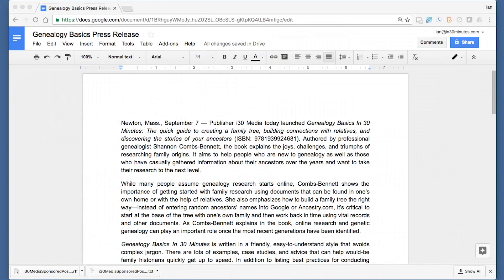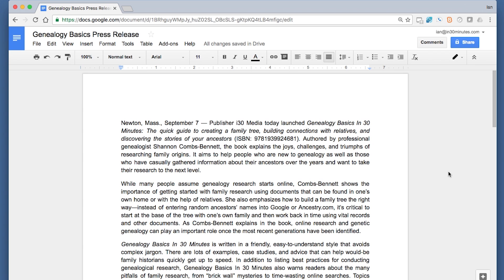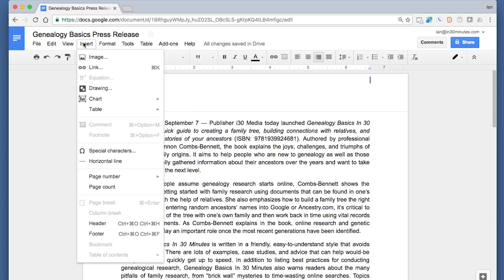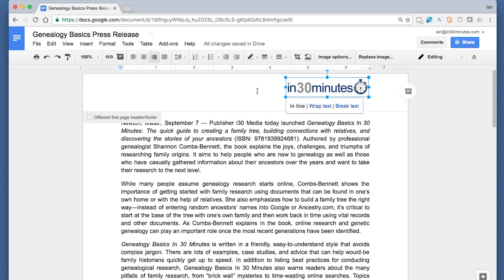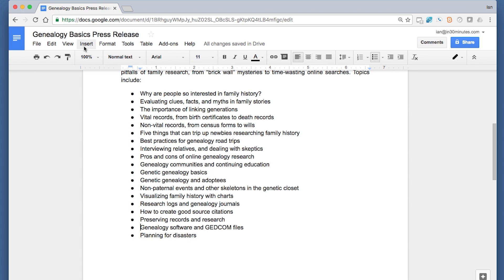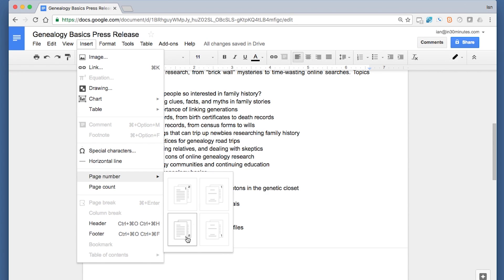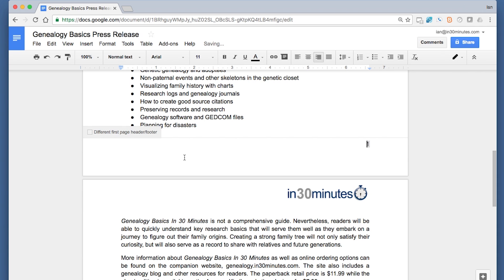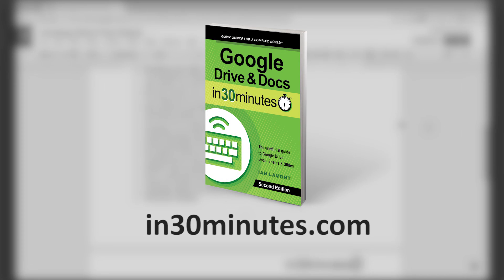Google Docs Basics: Add headers, footers, or page numbers in Google Docs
This short video demonstrates how to add headers and footers in Google Docs, including images, text descriptions, and page numbers. It also demonstrates how to resize images in the header or footer, how to position text and page numbers, and how to change fonts in the header or footer of a Google Docs document. The video is narrated by Ian Lamont, author of Google Drive & Docs In 30 Minutes. Narrator Ian Lamont is the founder of IN 30 MINUTES cheat sheets & guides.